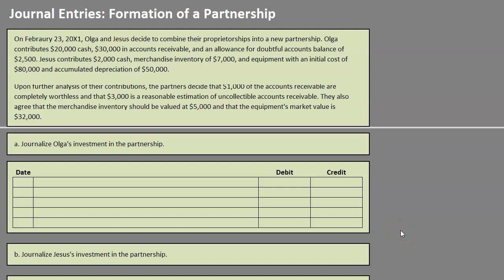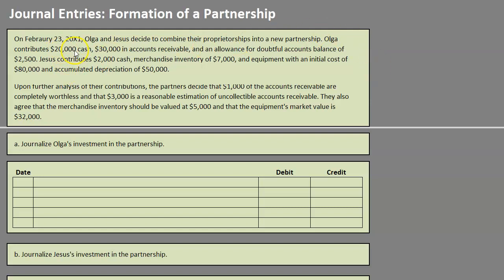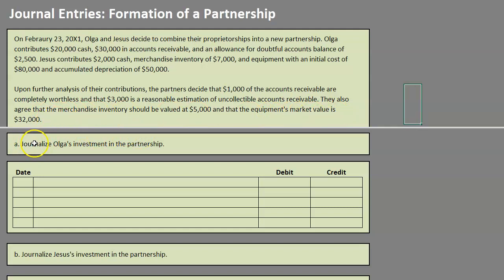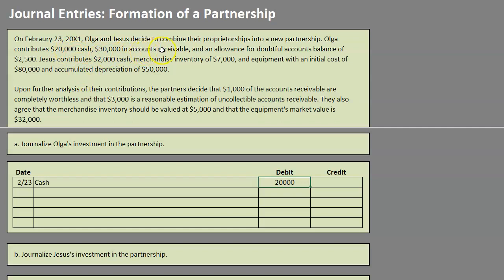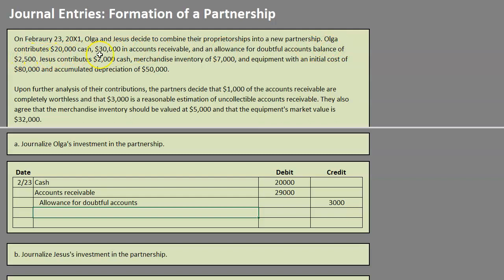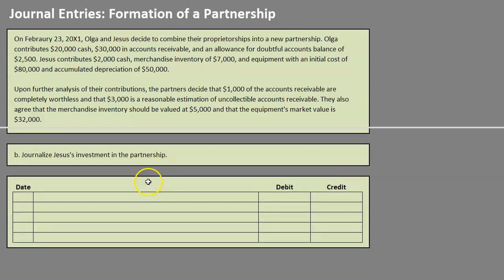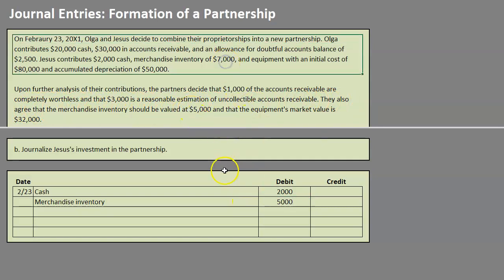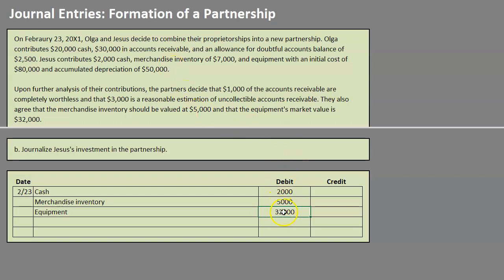Partnership Formation Journal Entries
Learn how to journalize partnership formations!

As always, working papers and other resources are available on our